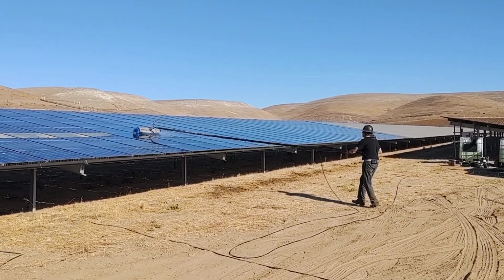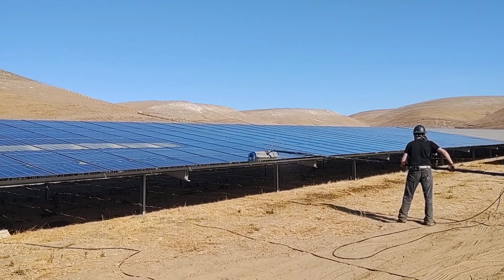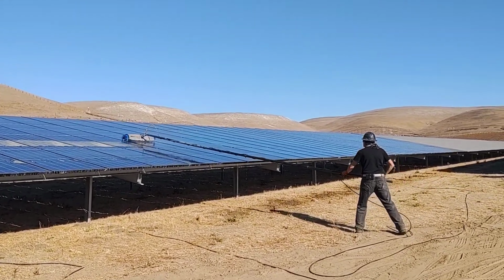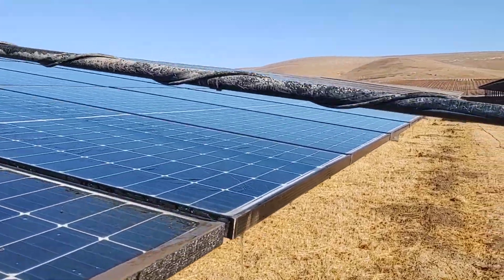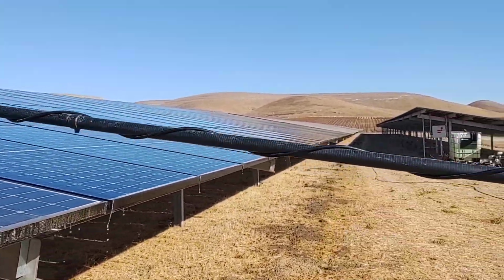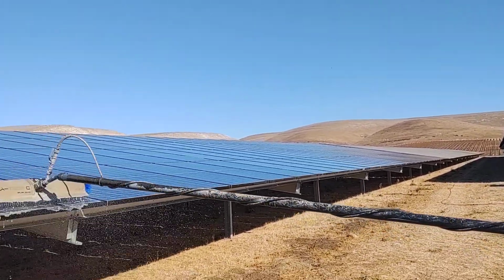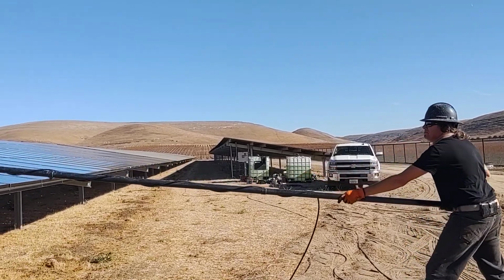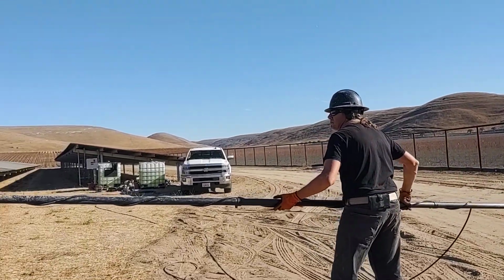4 Panels Portrait Ground Mount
Jan is cleaning 4 panels Portrait with the C1000 and modular poles.